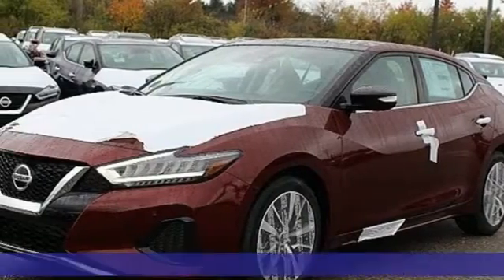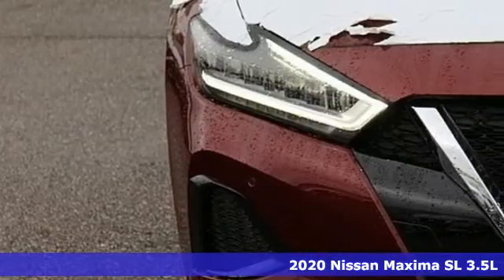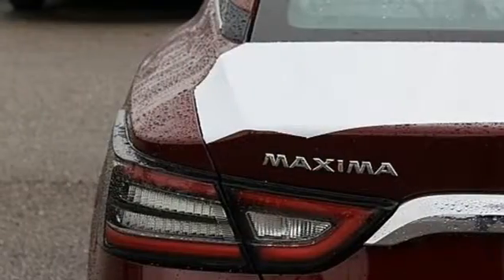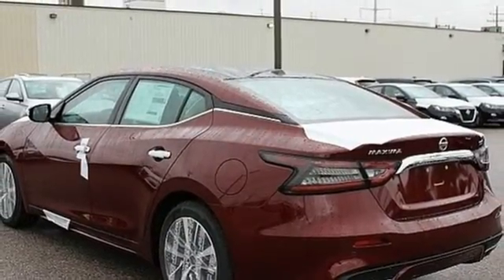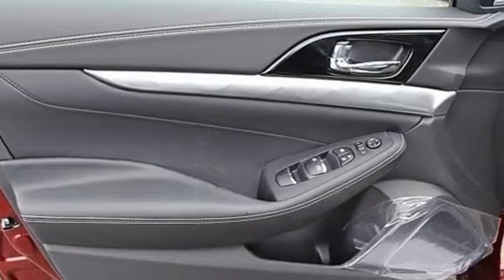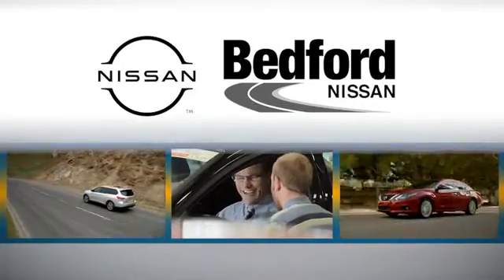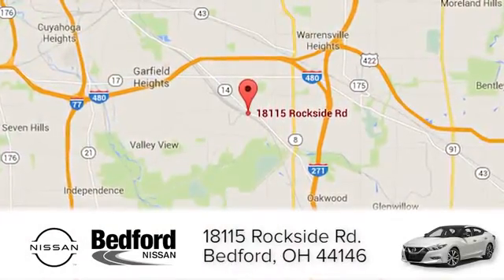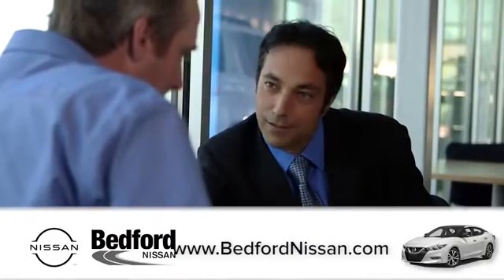New 2020 Nissan Maxima Bedford, OH #20-1632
Year: 2020
Make: Nissan
Model: Maxima
Trim: 3.5 SL
Engine: 6 Cyl - 3.50 L
Transmission: CVT with Xtronic
Color: Carnelian Red Tintcoat
Interior: Charcoal
Stock #: 20-1632
VIN: 1N4AA6DVXLC385599
Priced below KBB Fair Purchase Price! 20/30 City/Highway MPGbrWelcome to Bedford Nissan, one of Ohio's top dealers. Thank you for the opportunity to earn your business. All our vehicles are priced online at the lowest possible price and below our competition. Since 1970 Bedford Nissan is area leader in sales and customer service and one of the few family owned dealerships left. Stop in to see our large inventory and experience the area's top rated Sales and Service Departments. *Price includes all factory rebates and requires financing through Nissan Motor Acceptance Corporation at standard rates*br2020 Nissan Maxima 3.5 SL FWD CVT with Xtronic 3.5L V6 DOHC 24VbrAwards:br * JD Power Automotive Performance, Execution and Layout (APEAL) Study, Initial Quality Study (IQS)brThank you for viewing Bedford Nissan's new car inventory. We strive to provide you with the best sales and service experience in Northeast Ohio. Being family-owned and operated for over 49 years, we stand apart from other dealers due to our honest, friendly, no hassle approach to selling cars. Customers can be at ease while our hardworking staff members find them the vehicle that matches their needs and specifications. Feel free to stop in, email, text or chat with any questions about this vehicle or any others you may have interest in. We are always available to help. All sale prices are presented with full transparency and no surprises. What you see is what you can buy the car for. That philosophy has helped us become one of the largest selling dealers in the entire Midwest. Special financing is available, but may be in lieu of certain rebates. Thank you again for the opportunity. We look forward to earning your business. Bedford Nissan has served the Akron, Beachwood, Bedford, Brookpark, Brunswick, Cleveland, Mayfield, Medina, Middleburg Heights, North Olmsted, and Streetsboro communities since our opening in 1970.

Address:
18115 Rockside Rd